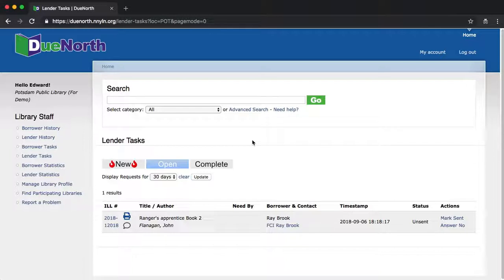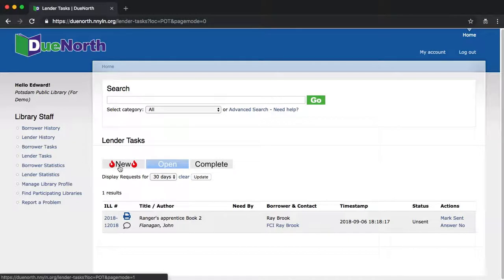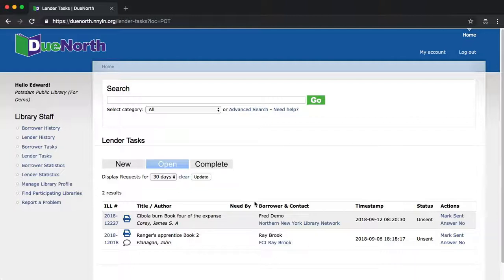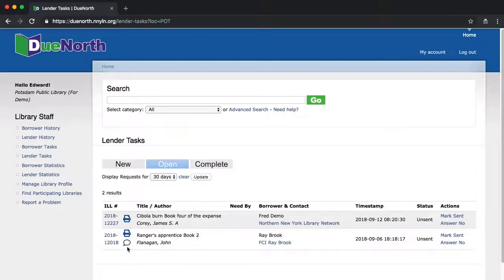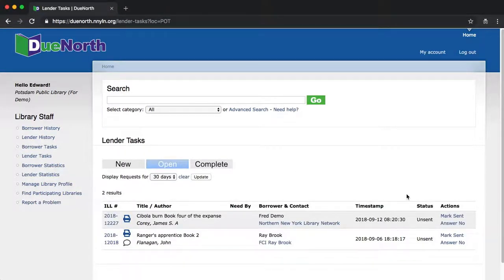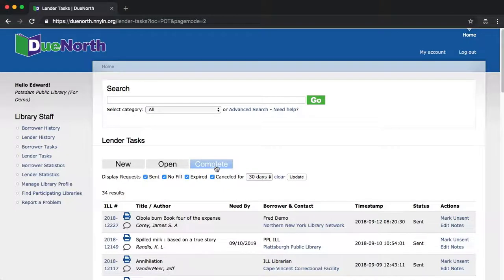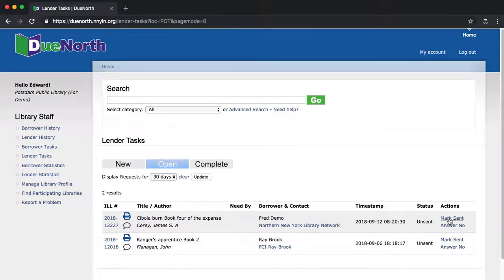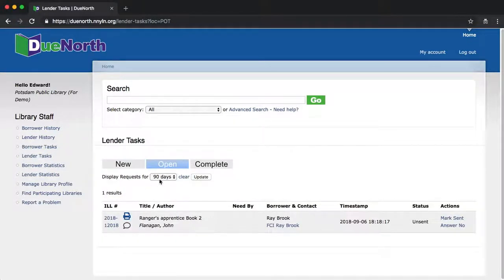DueNorth Summer Update 2018 Lender Tasks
A brief summary of the new Lender Tasks screen.